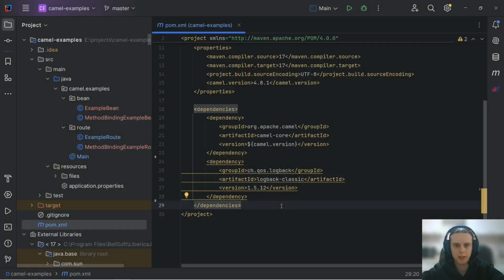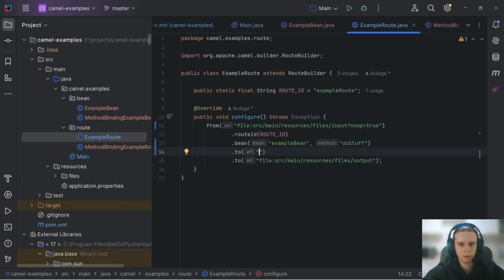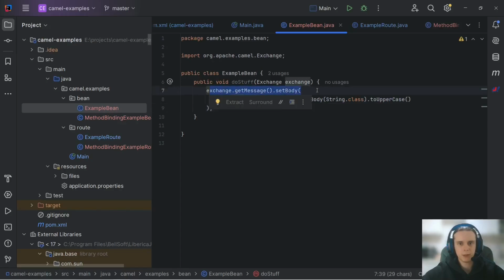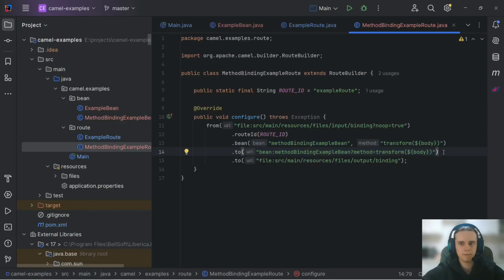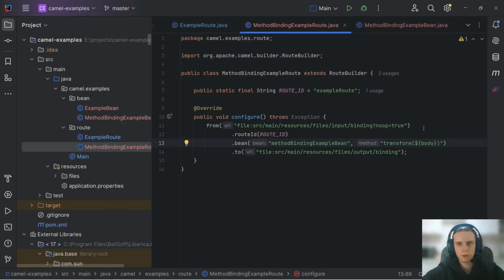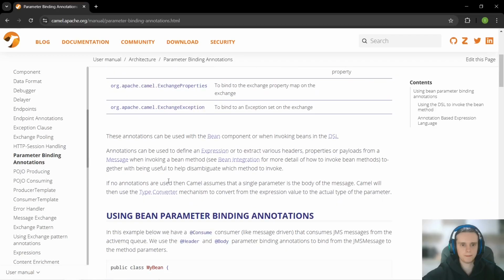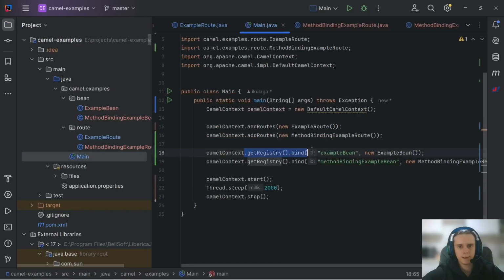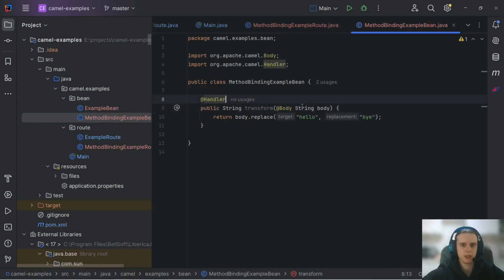Working With Beans in Apache Camel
Apache Camel Beans Explained: Best Practices and Tips

🚀 Master the art of integrating beans into your Apache Camel projects! In this video, we cover everything you need to know about working with beans in Camel, including best practices and features like method binding and explicit calls. 🎯

⏰ Timestamps:
0:00 Introduction
0:52 Using Bean with Automatic Method Binding
1:30 DSL that allows to call Bean
2:57 Setting Message Body with Bean Method
4:02 Binding Bean Method Name with DSL
4:47 Binding Bean Method Name with annotation
5:21 Binding Bean Method Parameters with DSL
6:35 Binding Bean Method Parameters with annotations
8:31 Summary
10:12 Closing Words

🔍 In this video, you’ll learn:
How to integrate and use beans in Apache Camel routes.
The differences between implicit and explicit method calls in Camel.
Why method binding should be avoided in favor of explicit method names.
Leveraging simple language for argument passing in method calls.
Best practices for keeping beans focused on business logic.

Questions? Drop them in the comments below—I’d love to help you out!

Happy coding! 🎉